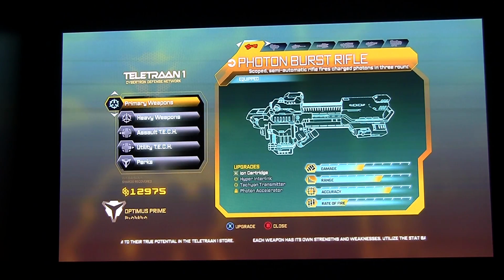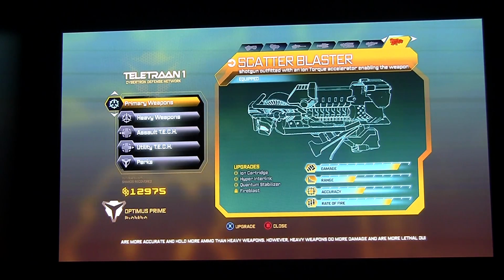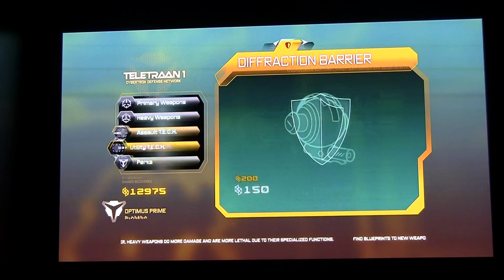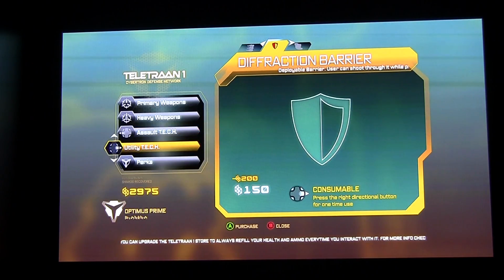TFoC 4: leaping DEATH FROM ABOVE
double meaning.